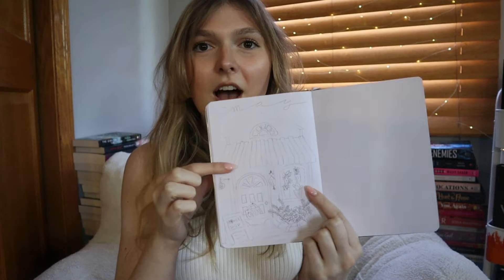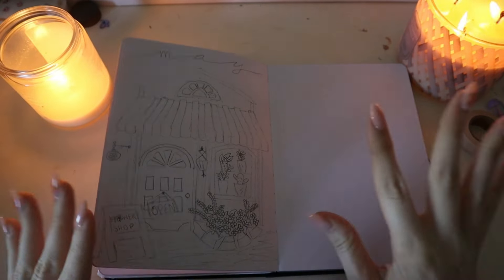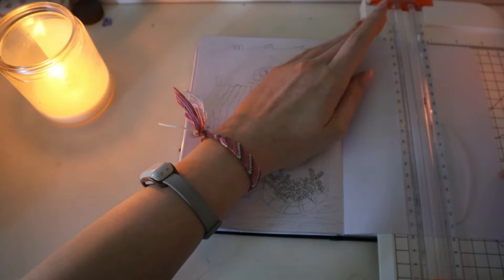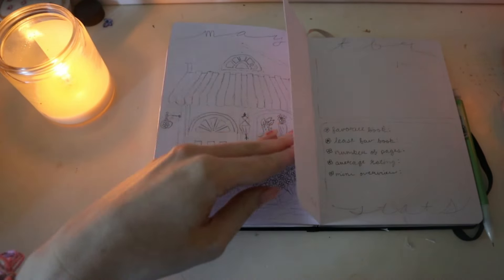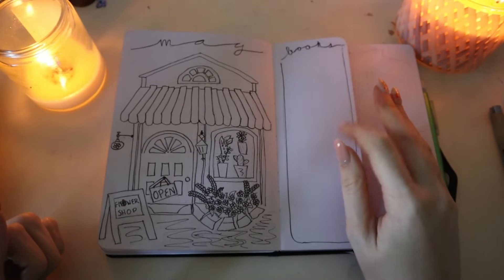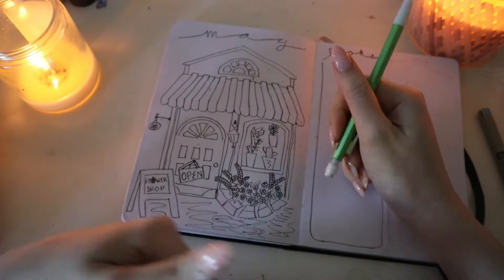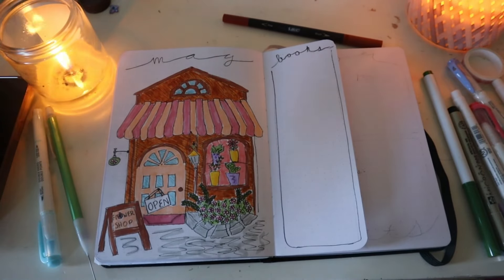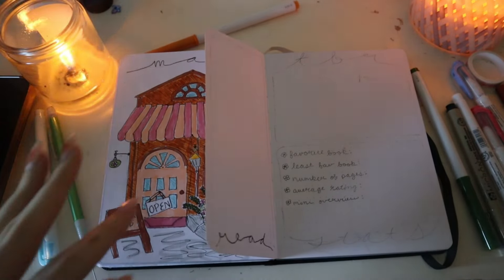set up my may book journal spread with me! 🌸🍃